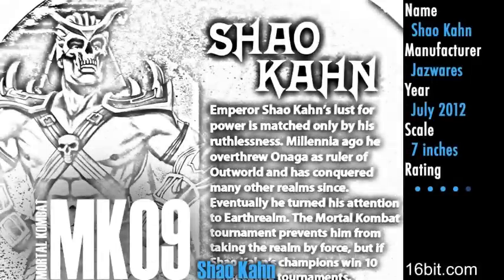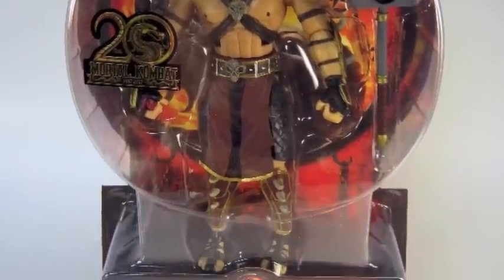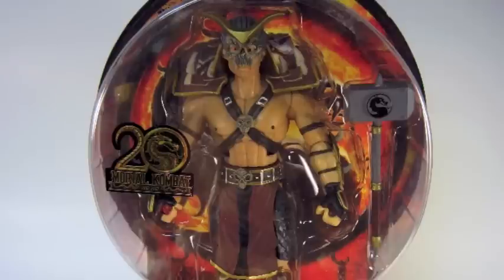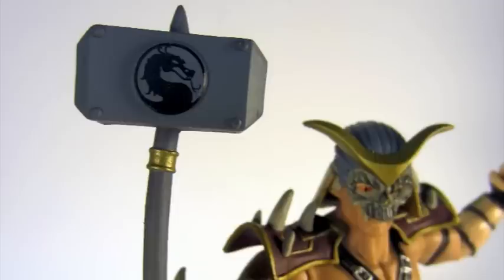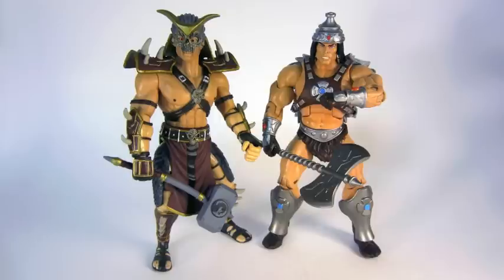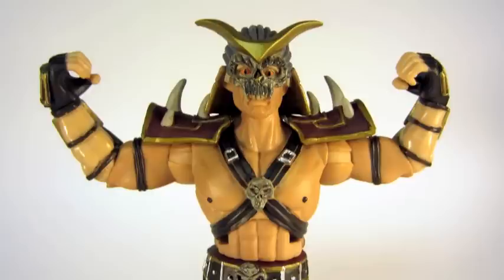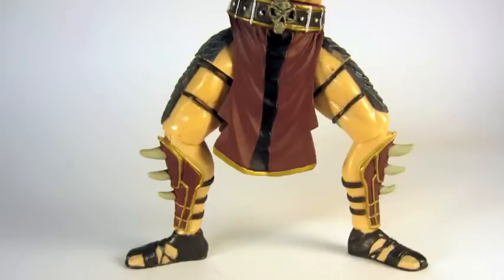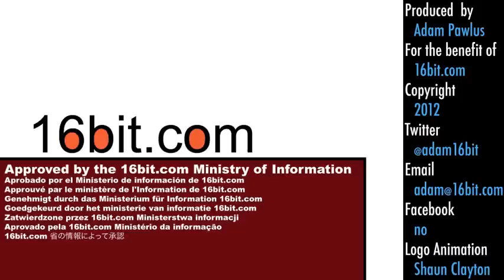Shao Kahn - Mortal Kombat Deluxe Action Figure Review from Jazwares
From Mortal Kombat (2011) and Jazwares, this 7-inch Shao Kahn action figure hit shelves in July 2009 complete with Wrath Hammer.  How did it turn out?  Why, watch the review from 16bit.com!